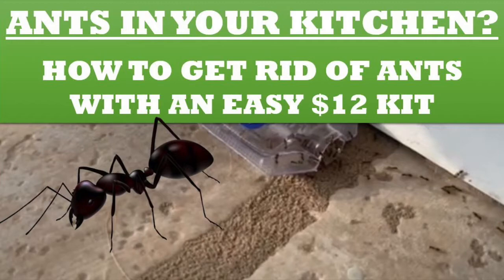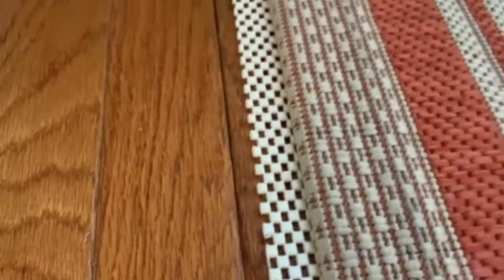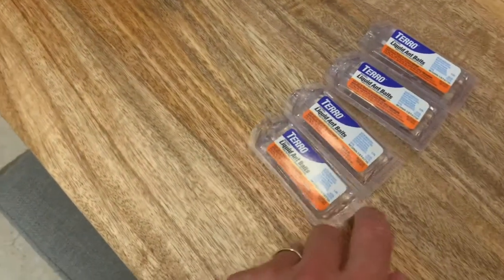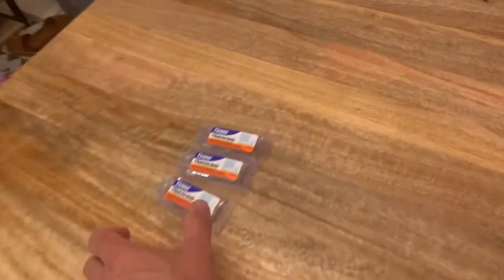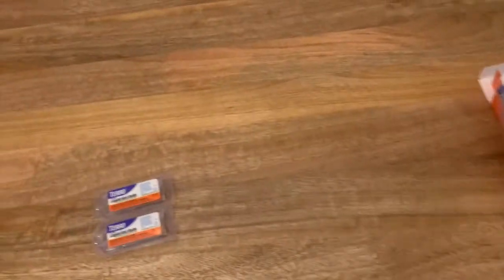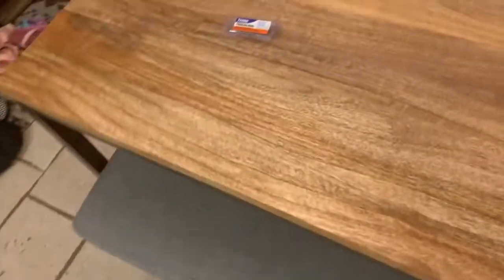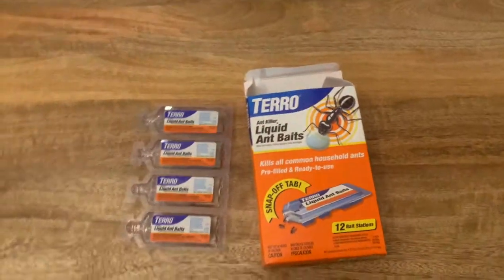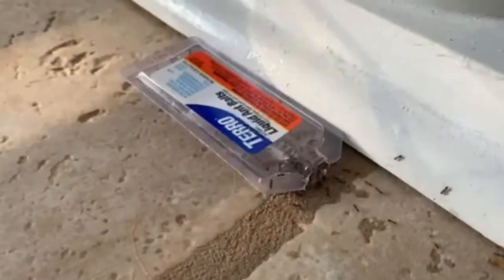Inexpensive Way to Get Ants Out of Your House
Use this easy $12 kit to rid your house of ants!